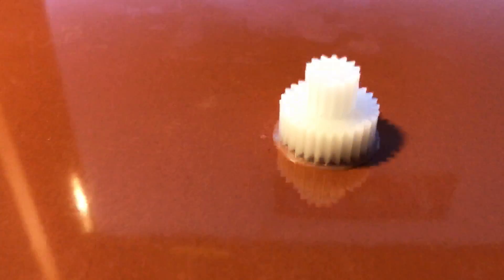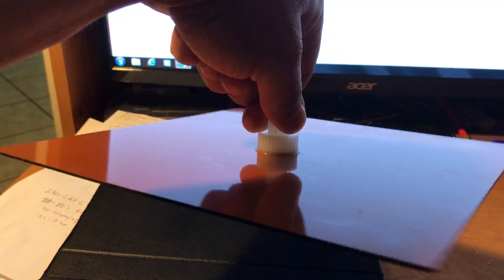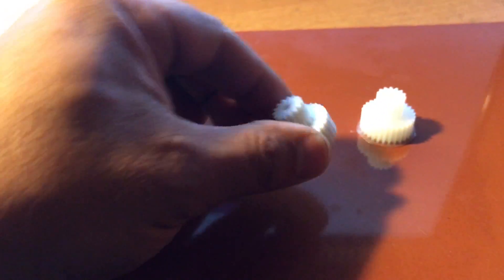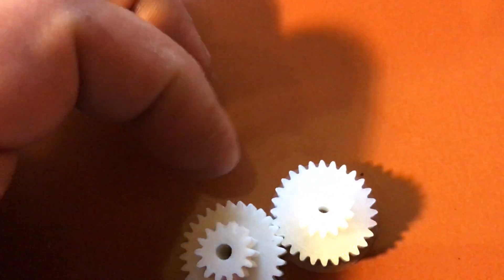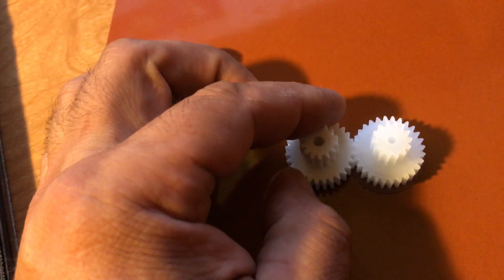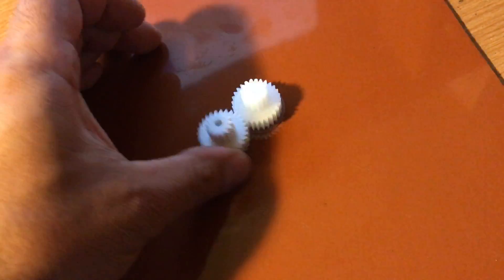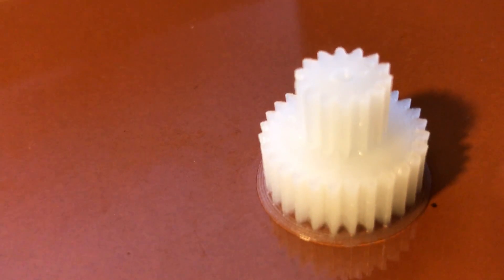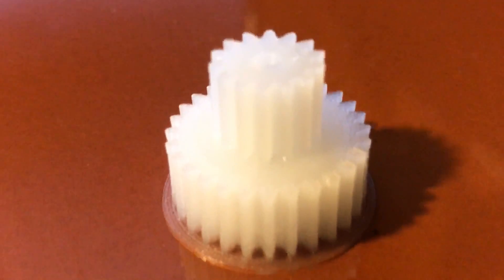Bridge Nylon Gears printing success with Anet A8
I used my Anet A8 to print Bridge Nylon. I used phenolic paper or so called Garolite. Works great. After printing don't try to remove part from the bed, you can damage it and bed too. Just put bed with printed part into the fridge for 15 minutes and it will come off so easy. That's very important detail. I used 230C for filament, no heat for bed , no fan, 20 mm/s printing speed, 0.1mm layer height. Great. Can't beat that. For best result put your Nylon filament into the oven and dry for 170 F for 8 hours  even for better result. It will remove moisture from the filament :)